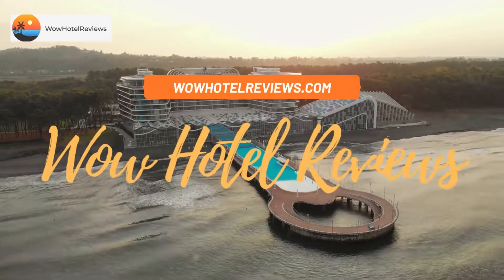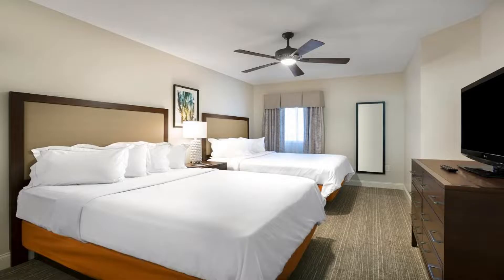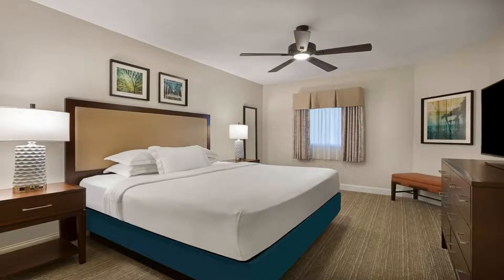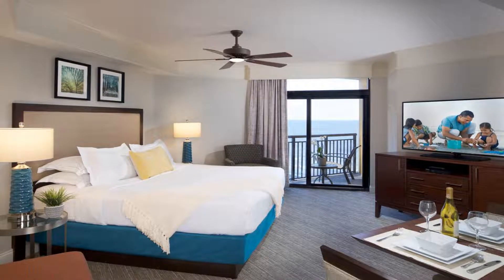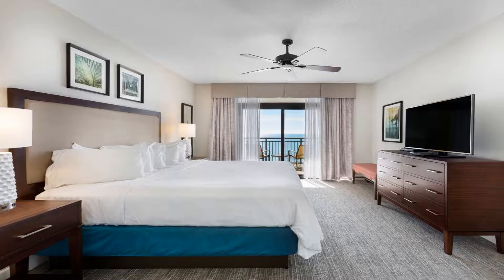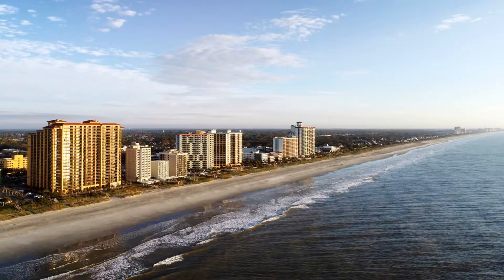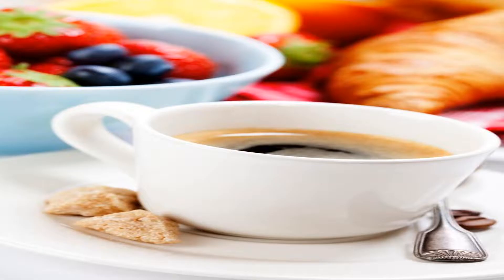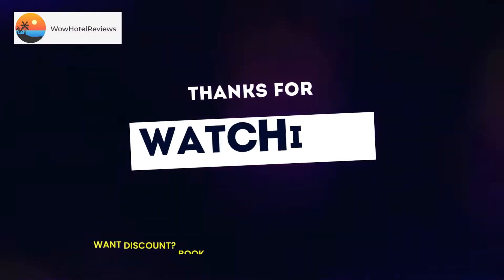Hilton Grand Vacations Club Anderson Ocean Myrtle Beach Review - Myrtle Beach , United States of Ame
Hilton Grand Vacations Club Anderson Ocean Myrtle Beach

Set in Myrtle Beach, within a few steps of Myrtle Beach and less than 0.6 mi of Myrtle Beach Convention Center, Hilton Grand Vacations Club Anderson Ocean Myrtle Beach offers accommodations with a bar and as well as free private parking for guests who drive. This 3-star resort offers a 24-hour front desk and an ATM. Guests can have a drink at the snack bar.
The units at the resort come with air conditioning, a seating area, a flat-screen TV with cable channels, a safety deposit box and a private bathroom with a bath or shower, a hairdryer and free toiletries. Hilton Grand Vacations Club Anderson Ocean Myrtle Beach provides certain units with sea views, and each room has a balcony. At the accommodations all rooms are equipped with bed linen and towels.
Myrtle Beach SkyWheel is 1.1 mi from Hilton Grand Vacations Club Anderson Ocean Myrtle Beach, while Myrtle Beach Boardwalk is 1.2 mi away. The nearest airport is Myrtle Beach International Airport, 4.3 mi from the resort.